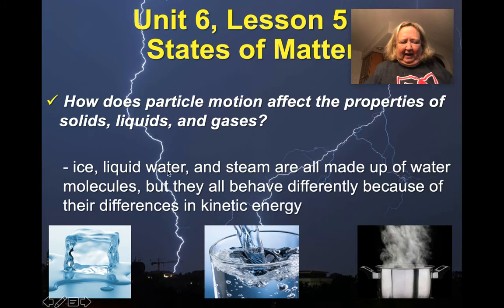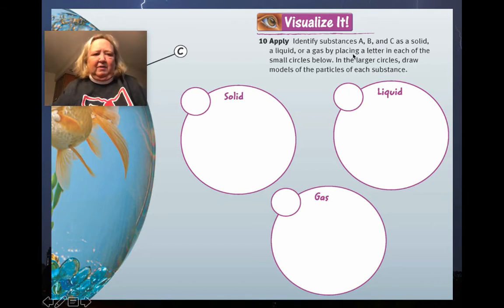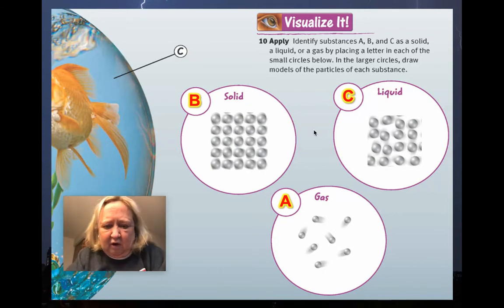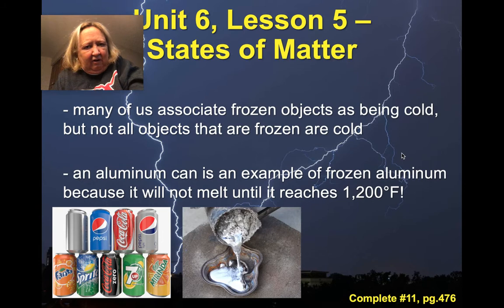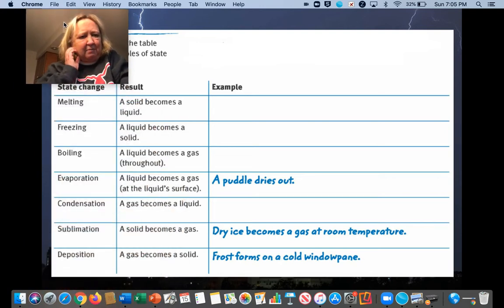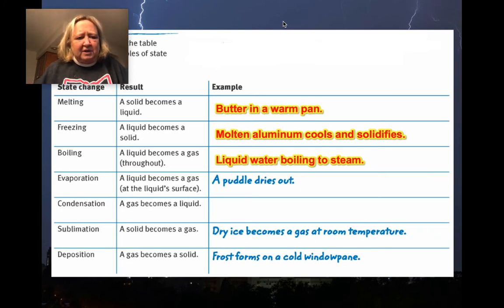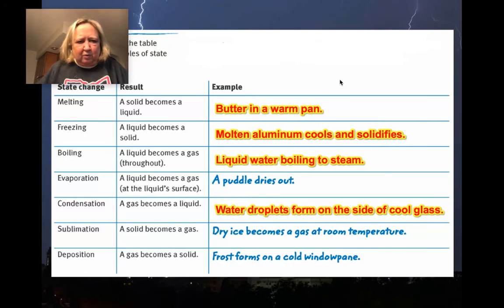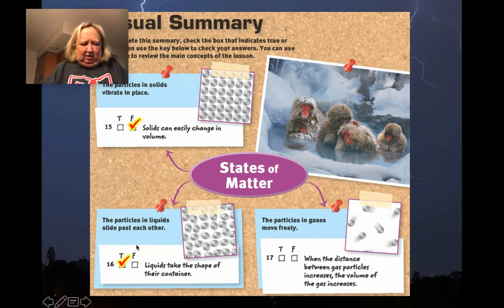unit 6 lesson 5, level 1.3